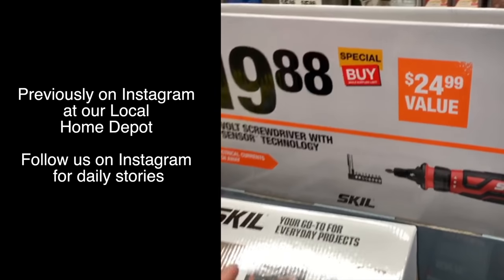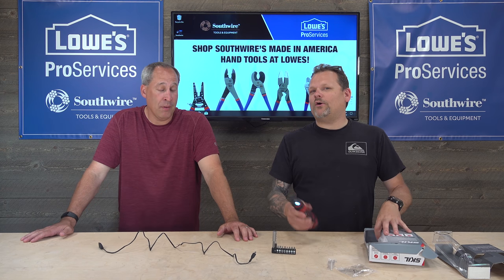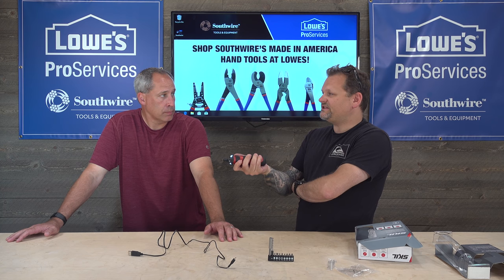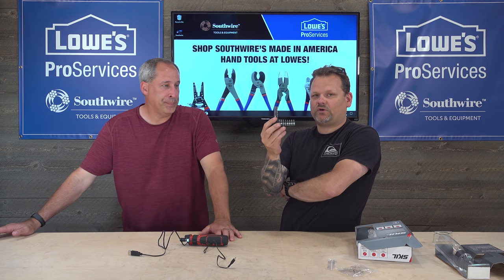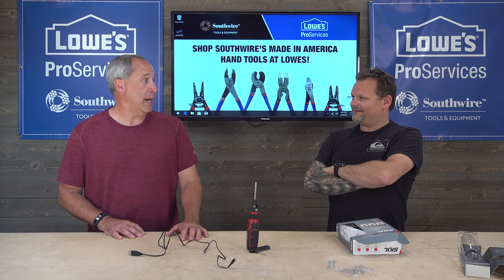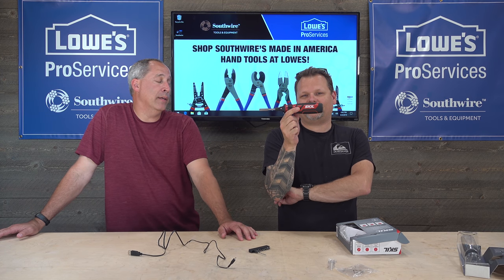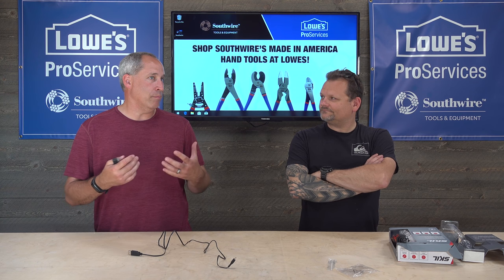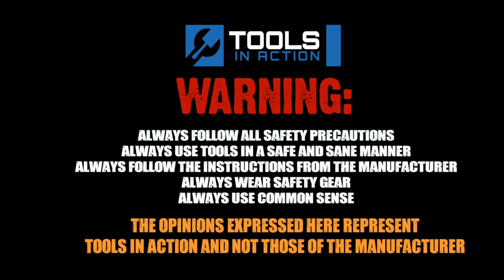Skil 4V Screwdriver - Best Fathers Day Gift for 2019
This is by far the greatest Fathers day gift for $20!